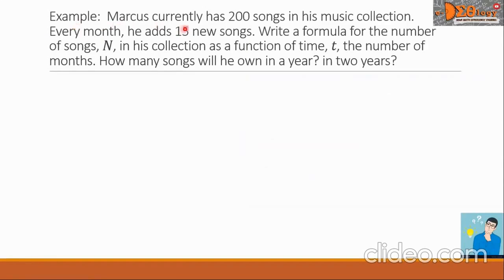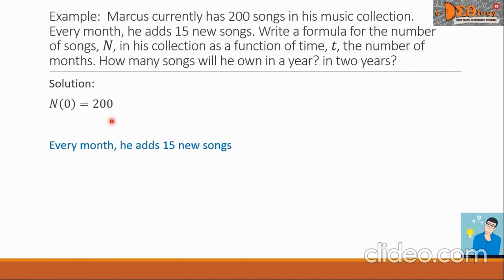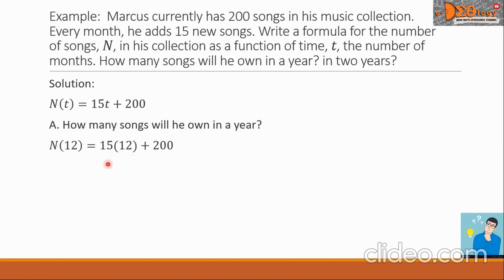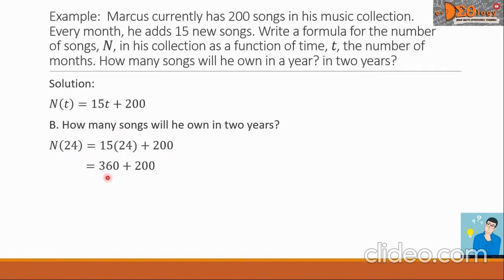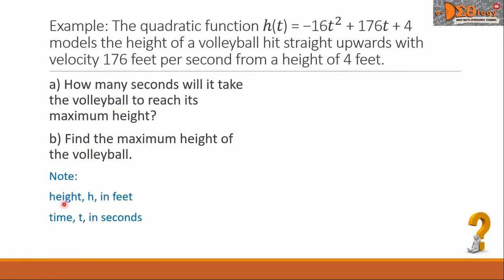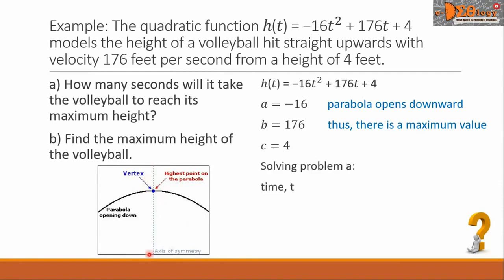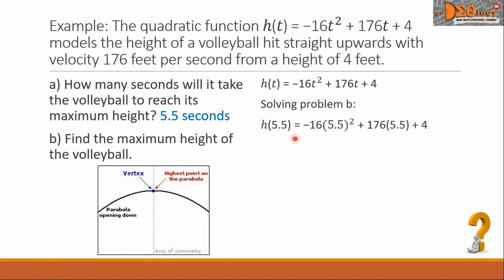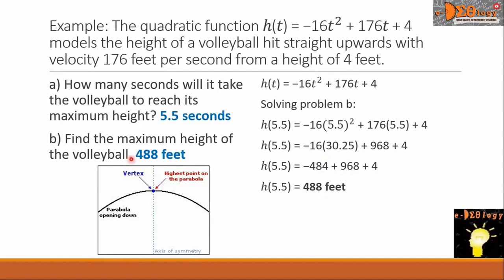Chapter 2.4 Modeling Real-World Problems with Linear and Quadratic Functions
This video contains topics about:
1.  Application of Linear Function:  Determine the Number of Songs in a Music Collection
2.  Application of Quadratic Function:  Finding the Maximum Height of an Object Going Upward